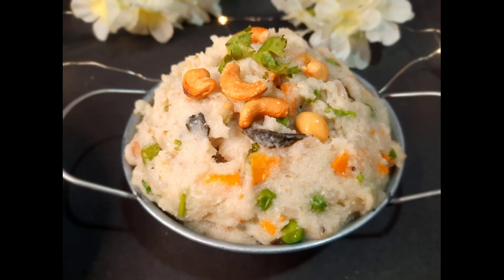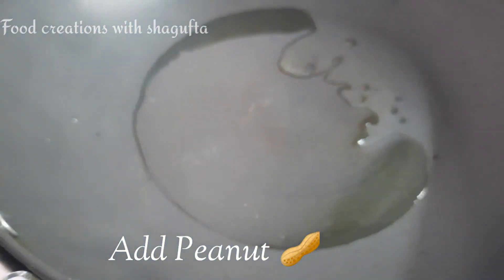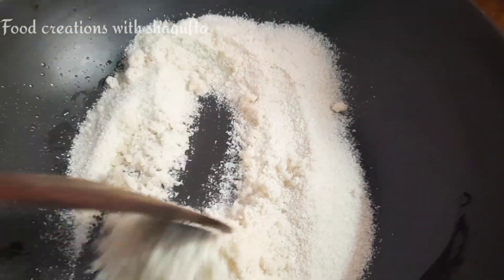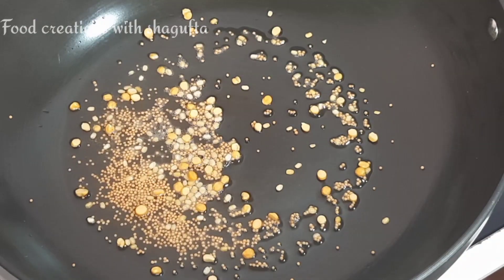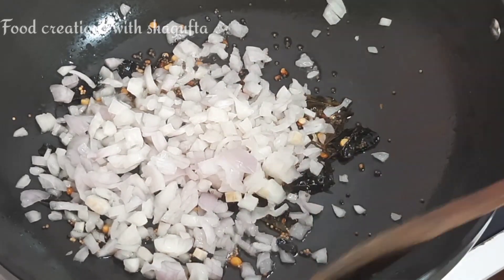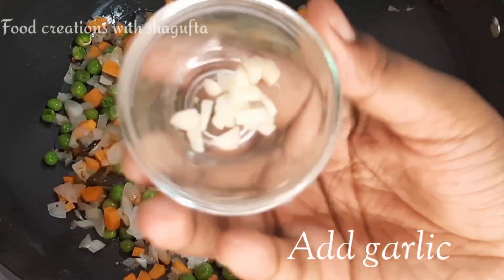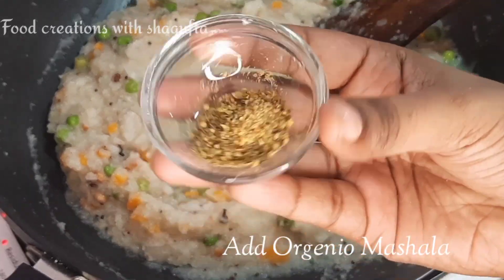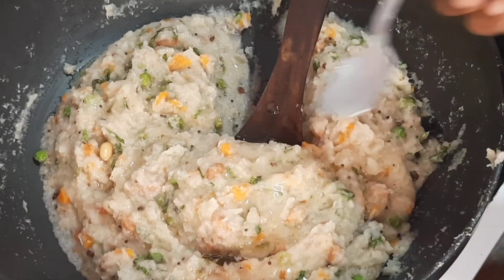Upma Rava Recipe Quick & Healthier South Indian Breakfast 😍Sooji Upma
Assalamoalikum Viewer
Today I will share with you in this video How make Healthy Breakfast.
so you see this video today I represent One of my yummiest Breakfast Based on South Indian.
In this video you all are learnt about How make rava (sooji upma )
If hope you like this video

food creations with shagufta